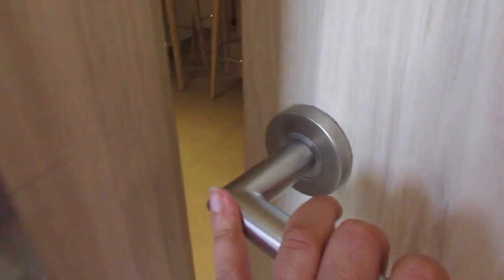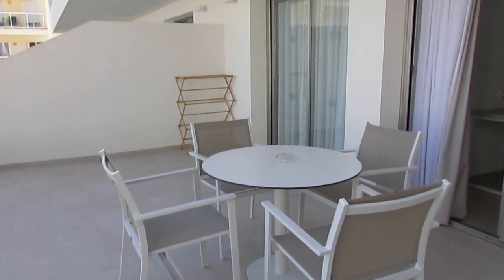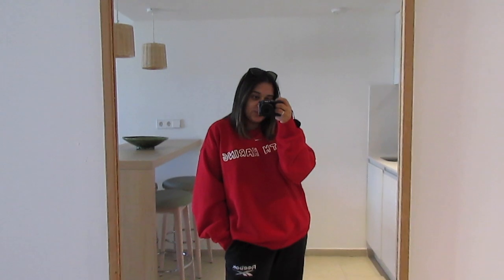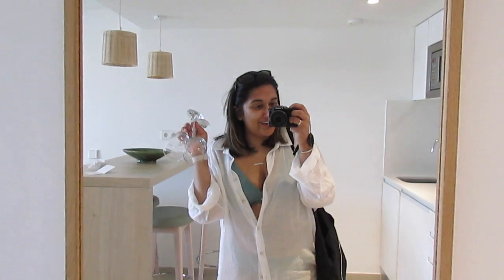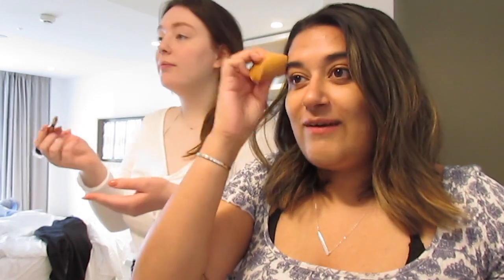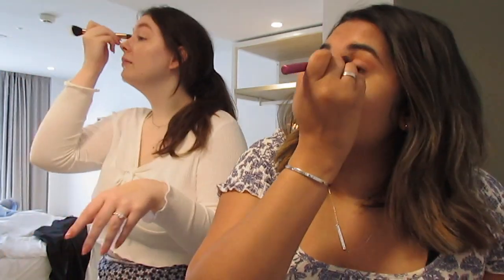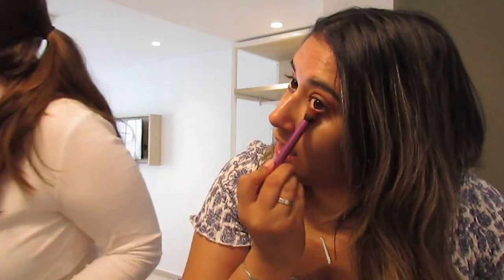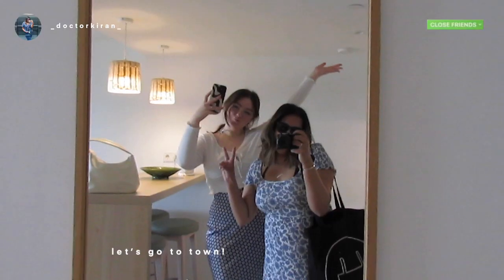vlogging like you're on my close friends story 💃🏽 gals trip to ibiza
vlogging like you're on my close friends story - a gals trip to ibiza!!

I N S T A G R A M:   @_doctorkiran_

O T H E R   V I D E O S   Y O U   M I G H T   L I K E:

F A Q ' s:
- what do you do? - I'm a doctor in Wales
- where did you study? - Cardiff University (medicine)
- what camera do you use? - Canon Powershot SX400 IS
- what do you use to edit videos? - iMovie
- what do you use to make thumbnails? - Procreate

Hi, my name is Kiran and I am a doctor working in Wales! I love you all so much, thank you for the support :)

S U B   C O U N T: